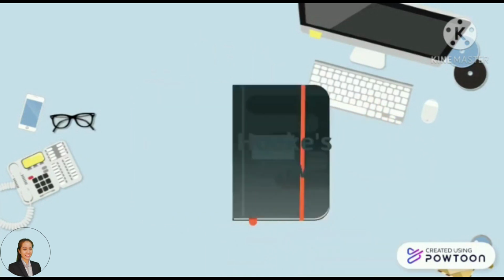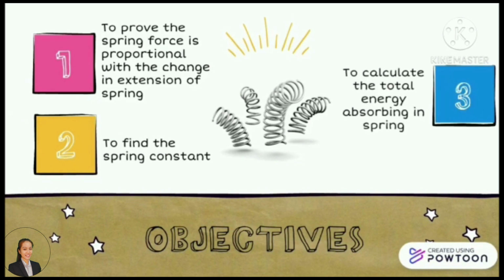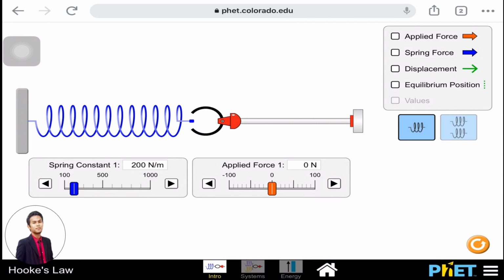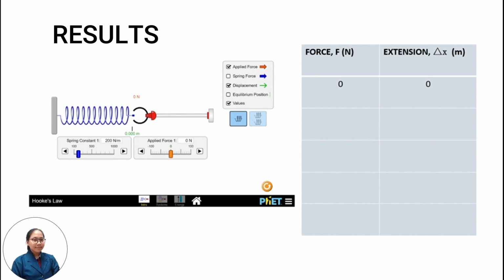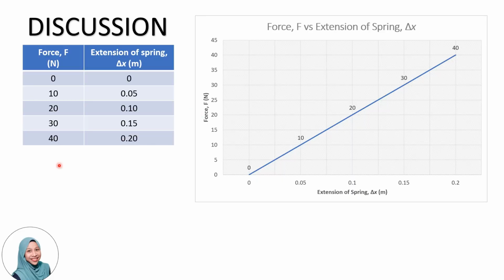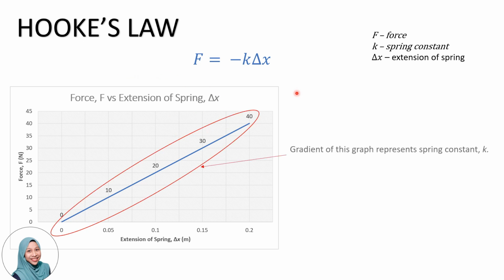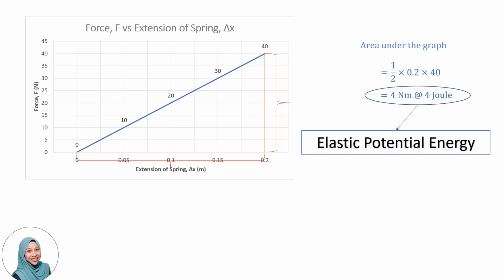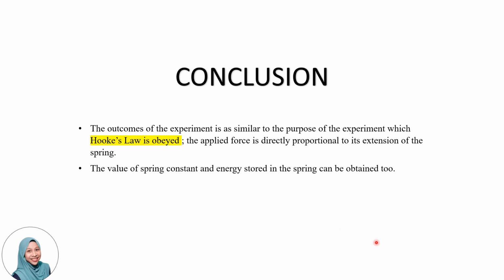SFT3033 Hooke's Law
SFT3033 : Hooke's Law Experiment

By using PhET Simulations, we are handling an experiment regarding Hooke's Law.

Hopefully this video might help you.